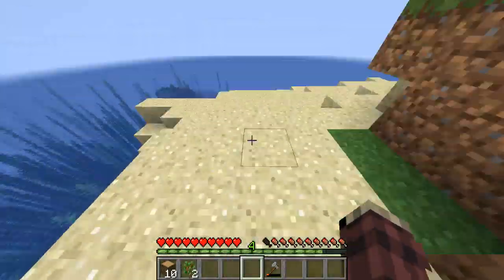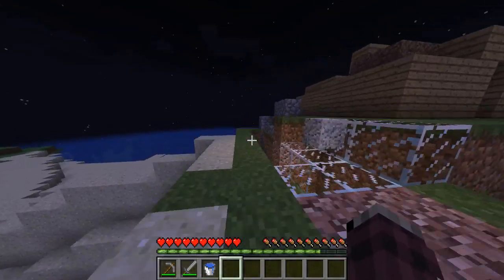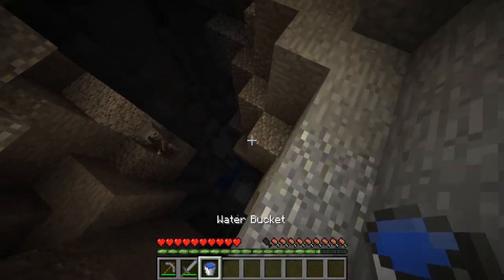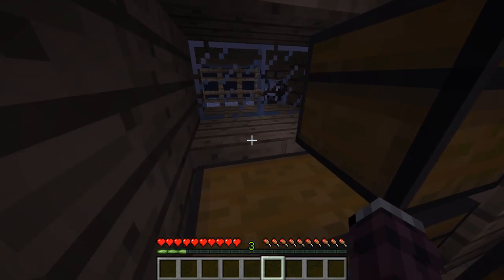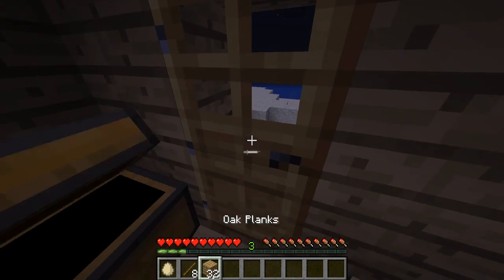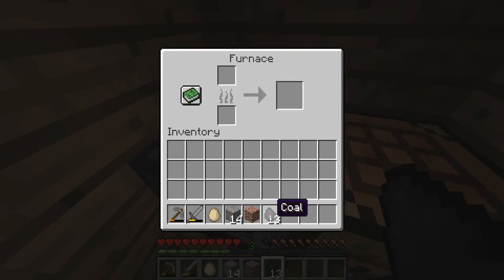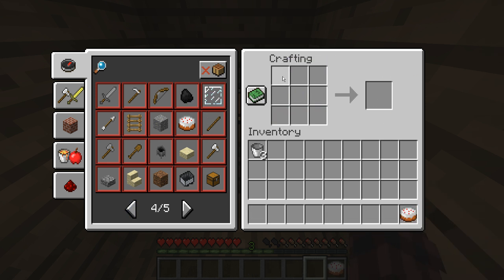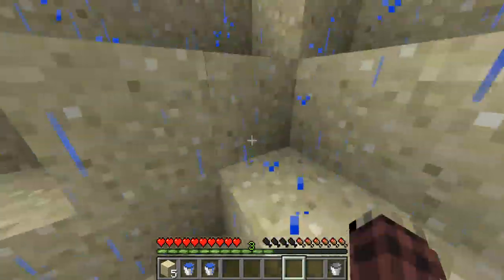Minecraft Part 3 ( F SKELETONS )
Intro Animator:
Jender

Intro Font:
JACK FROST